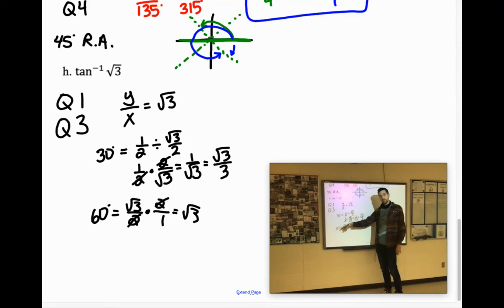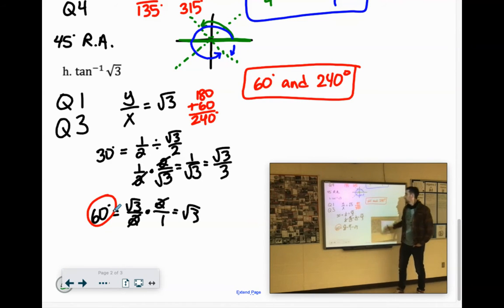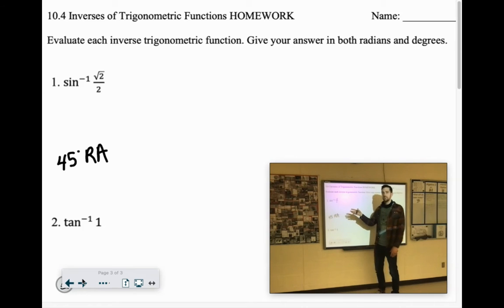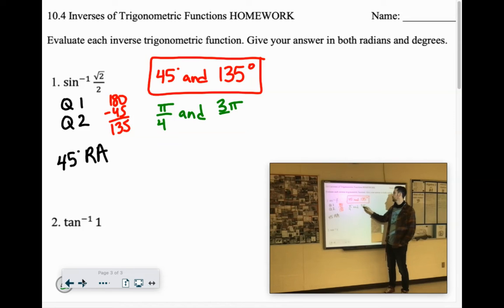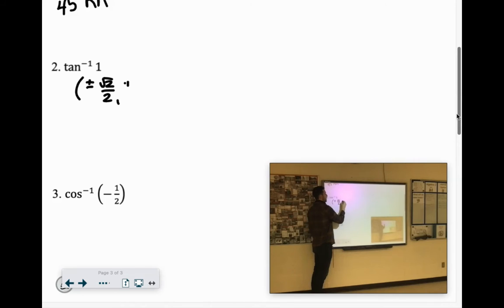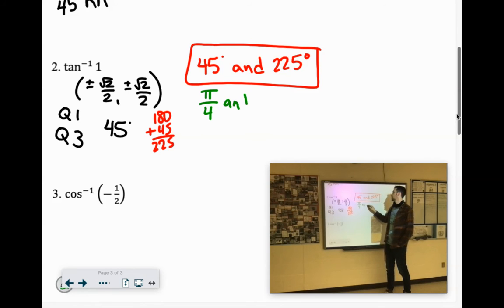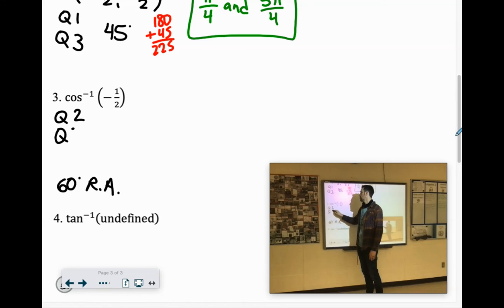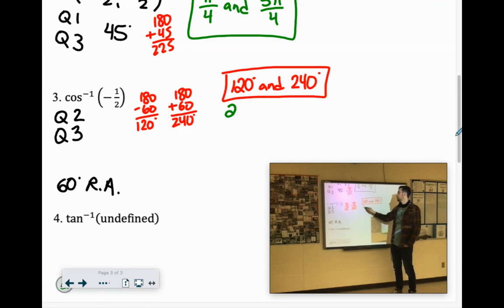A2 1004f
Inverses of Trigonometric Functions